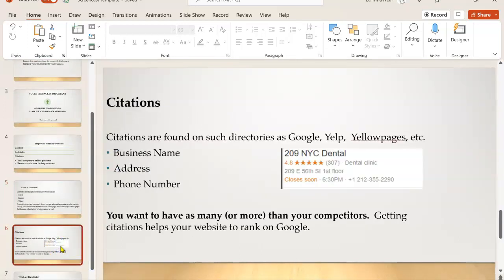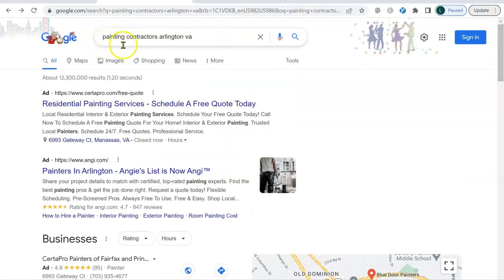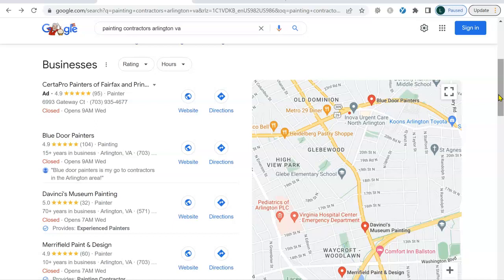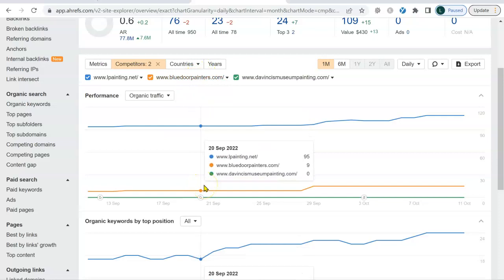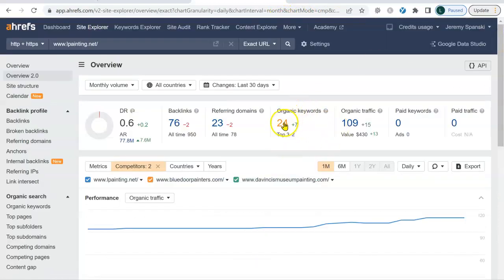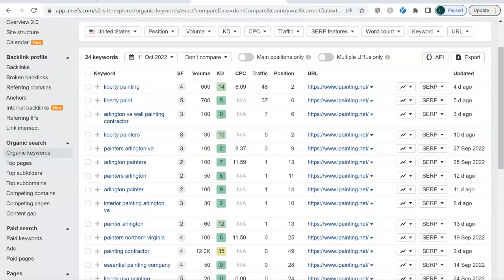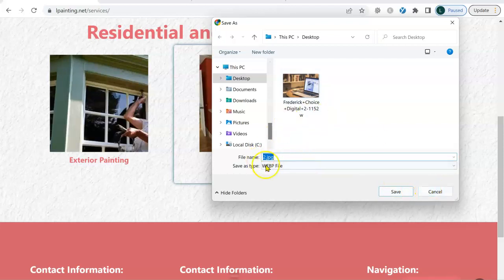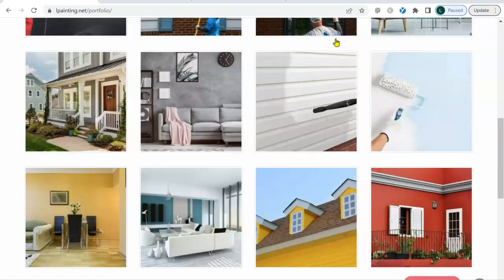Liberty Painting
Demonstration for improving online presence.